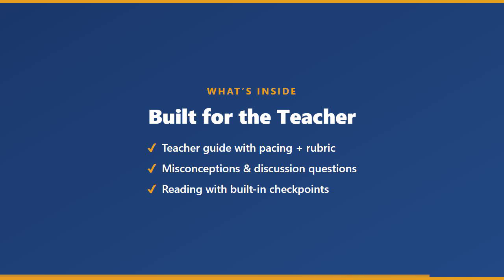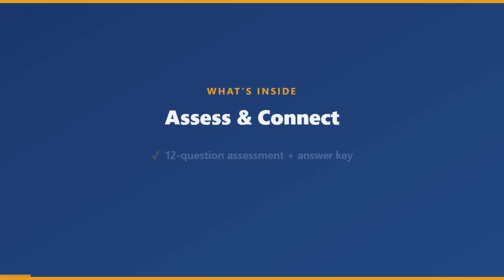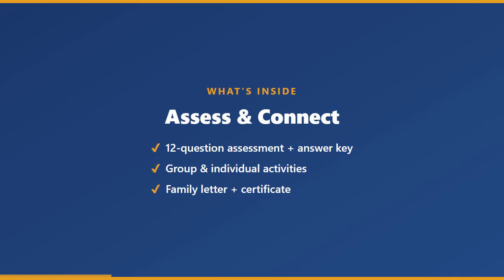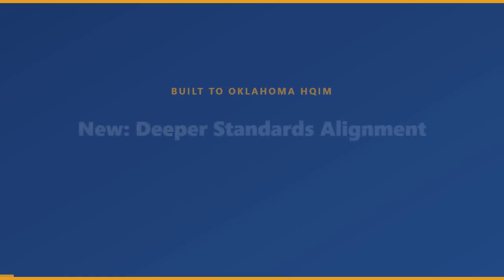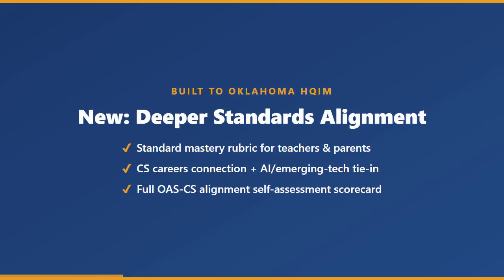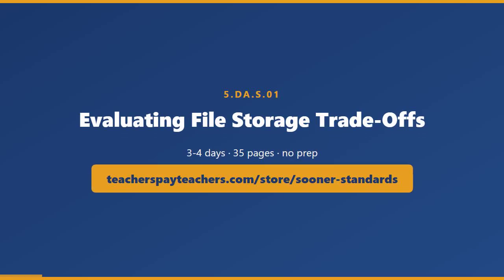5DAS01 Evaluating File Storage Trade Offs Promo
Evaluating File Storage Trade-Offs — a complete, no-prep Grade 5 Computer Science unit aligned to Oklahoma Academic Standard 5.DA.S.01. Everything a teacher or homeschool parent needs to teach this standard in about 3-4 days.

Learning target: “I can evaluate the trade-offs of storing and sharing a file, including its type, size, quality, availability, and how it will be shared.”
• I can explain how a file's type and format affect its size and how it can be shared.
• I can compare file size to available memory and explain why storage is limited.
• I can describe the trade-offs of storing files on a device, an external drive, or the cloud.
• I can decide when to keep high quality and when to compress a file, and explain my reasoning.

• NEW: Visual "Storage Trade-Offs at a Glance" comparison chart

🔎 STANDARD
Oklahoma Academic Standard 5.DA.S.01 (Data & Analysis)
Evaluate trade-offs, including availability and quality, based on the type of file, storage requirements (e.g., file size, availability, available memory), and sharing requirements.